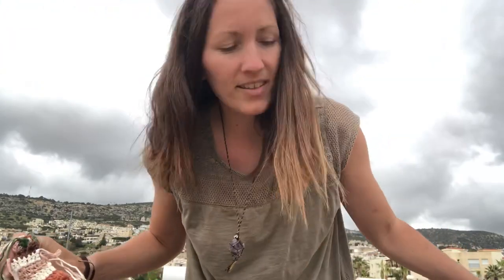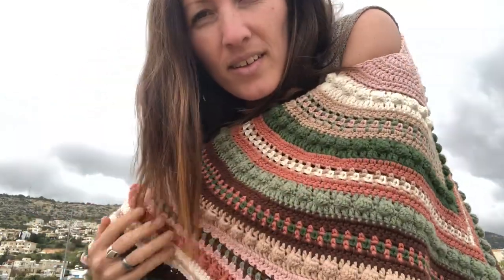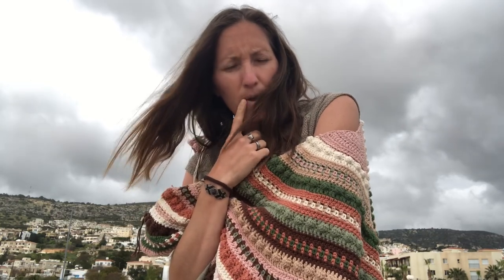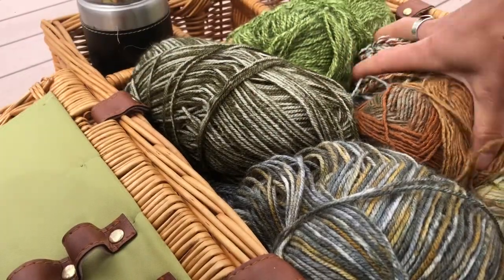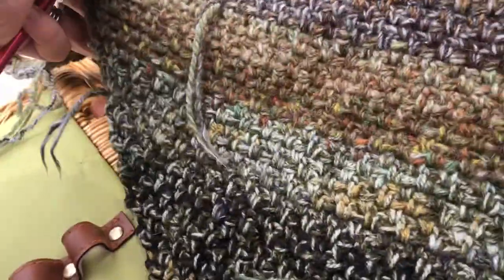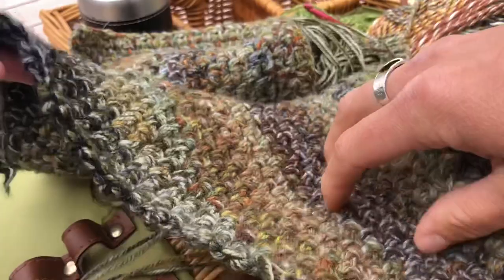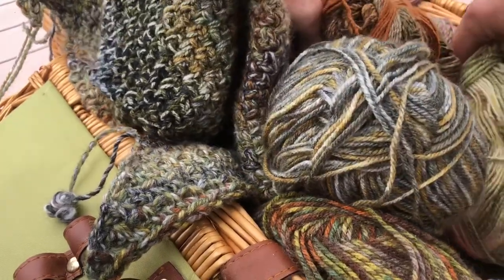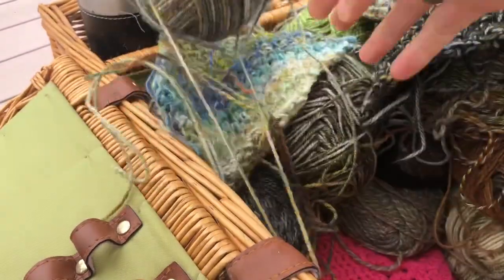Crochet Vlogs 4. Stashbuster + A Crochet Along Idea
My Crochet Vlog Series, where I share my adventures in crafting from the sunny little island of Cyprus.

4. Stashbuster + A Crochet Along Idea

Love Grows Shawl/Blanket
Pattern-in-Progress.
Made using Aran weight yarn with a 4.5mm hook.

7-Color version, in order of colors used:
(All Drops Paris Cotton Aran)
63 ‘Desert Rose’
17 ‘Off White’
26 ‘Dark Beige’
25 ‘Moss Green’
43 ‘Green’
65 ‘Rust’
44 ‘Brown’

Crochet Along (CAL) Pattern in Progress.
Poncho Design also in Progress!